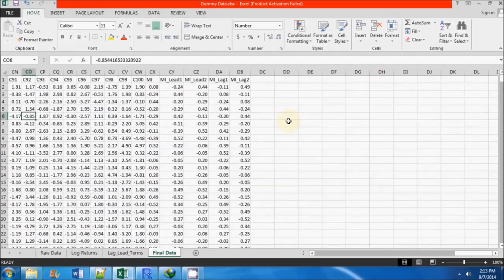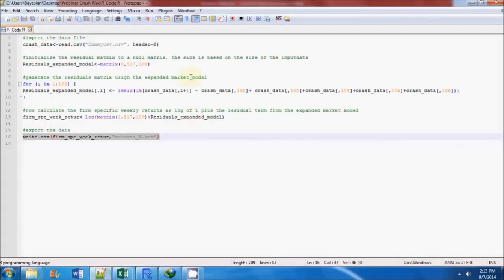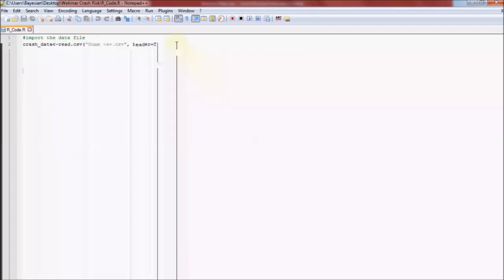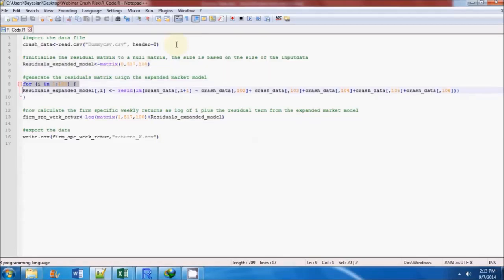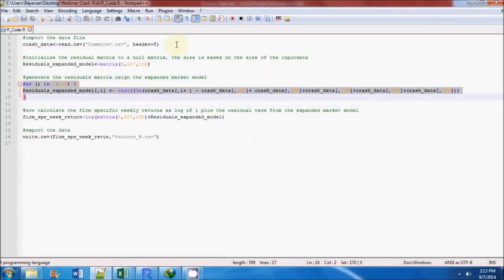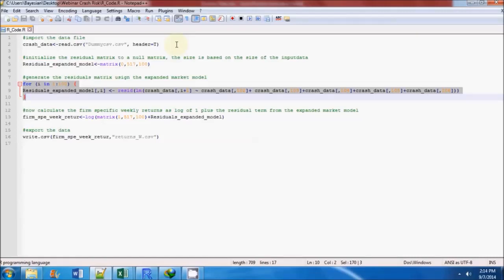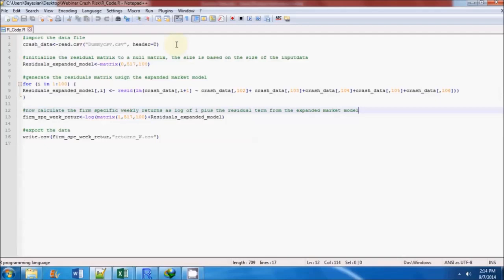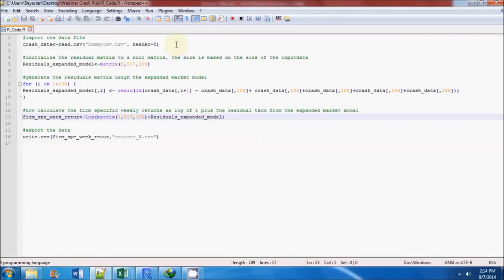Residual returns from the expanded market model (Part 15)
In this part we will look at how to generate residual returns from the expanded market model.